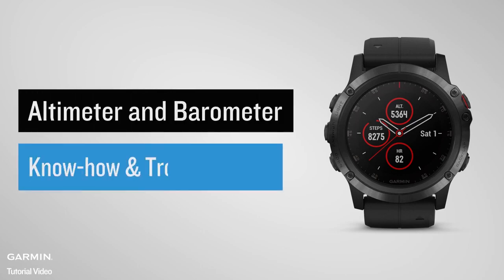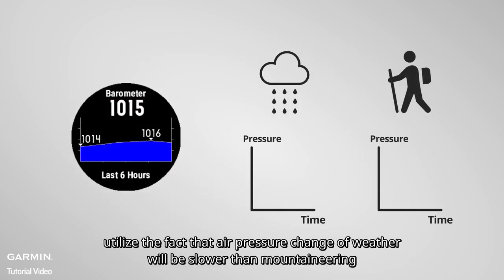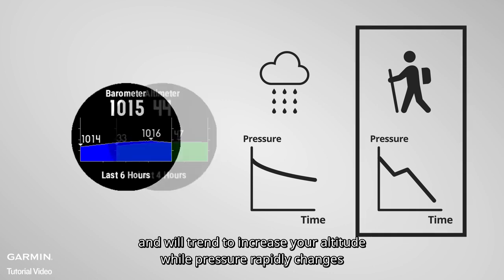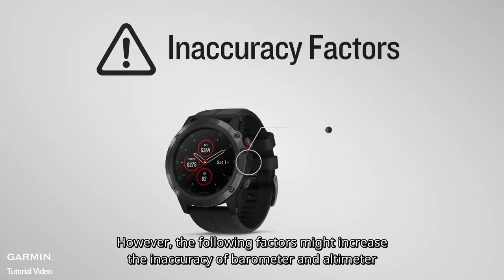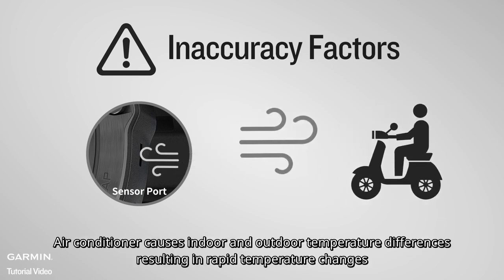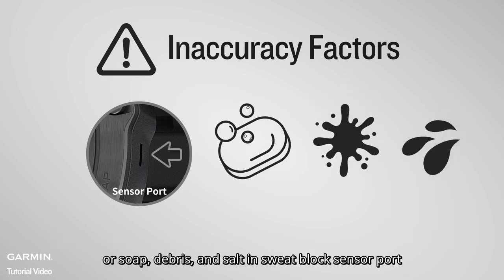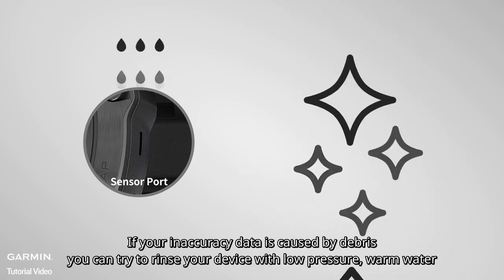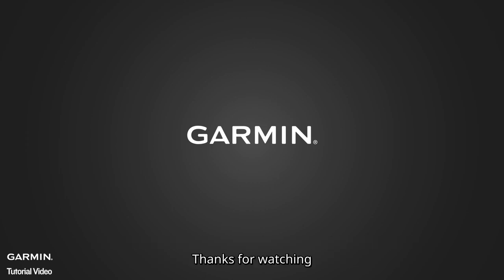Tutorial Altimeter and Barometer Know how & Troubleshooting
The barometer altimeter used in Garmin's outdoor watches can automatically measure your altitude and barometric pressure values.
However, Have you ever wondered how it determined whether it should increase altitude or pressure?
And what factors might increase the inaccuracy
of barometer and altimeter?